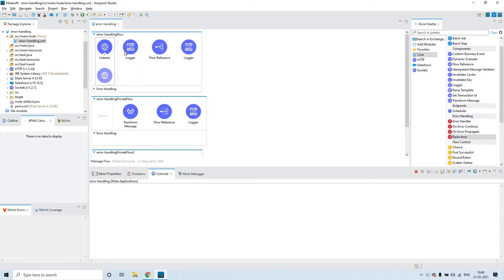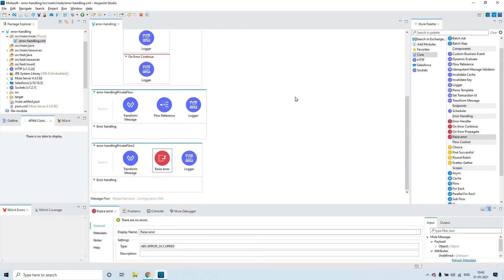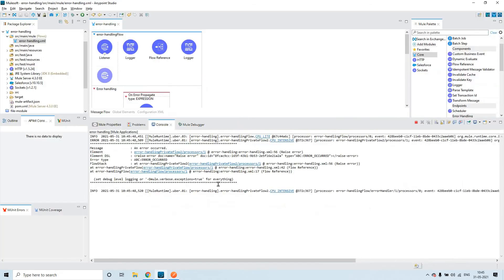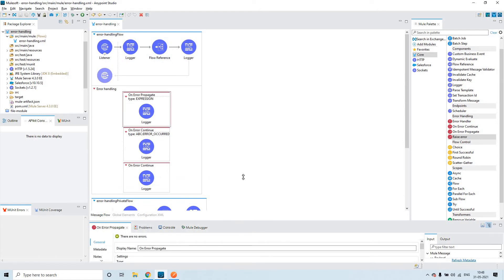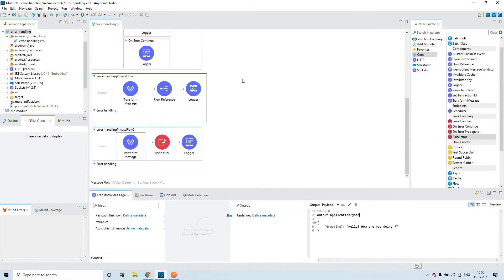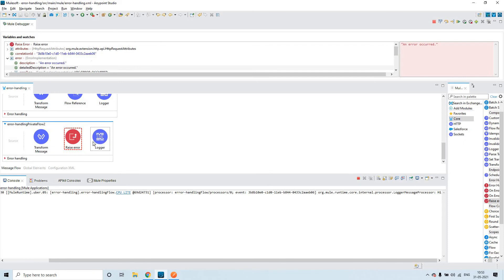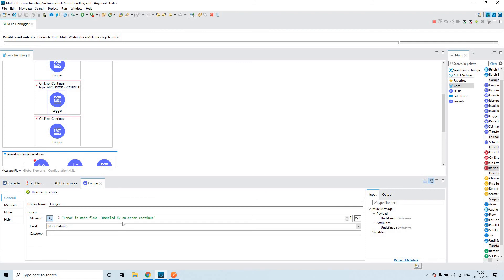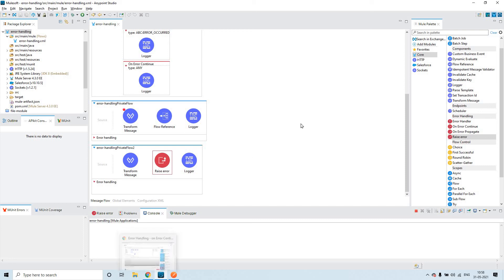Error Handling - Raise Error - Mule 4